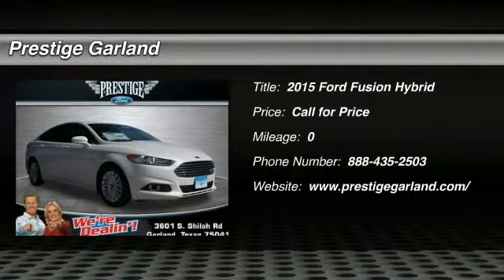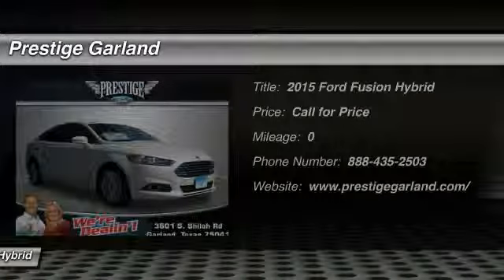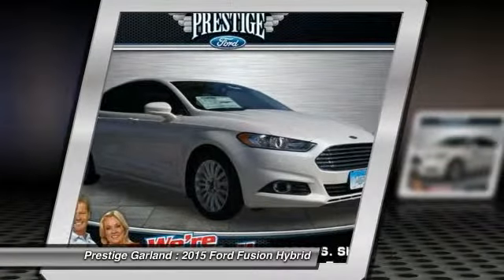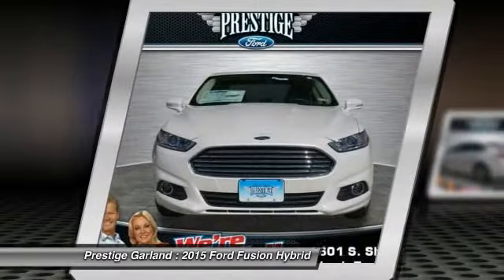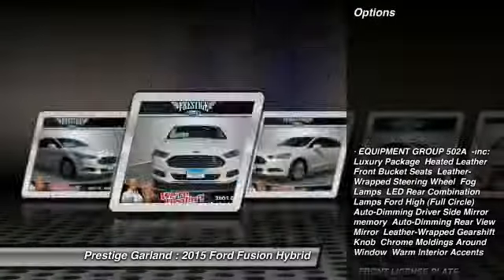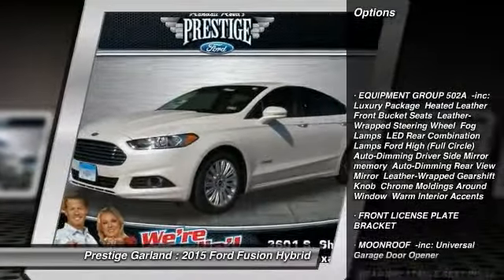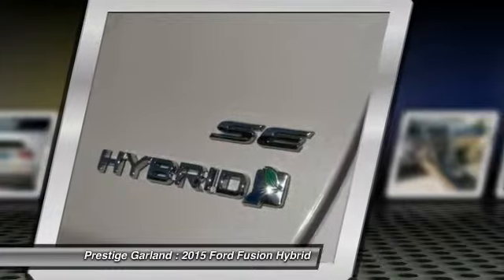2015 Ford Fusion Hybrid Garland TX F0416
2015 Ford Fusion Hybrid SE HYBRID

Prestige Garland
3601 S. Shiloh Road